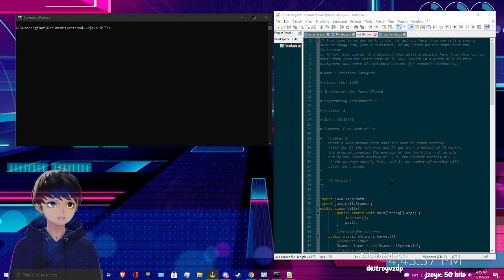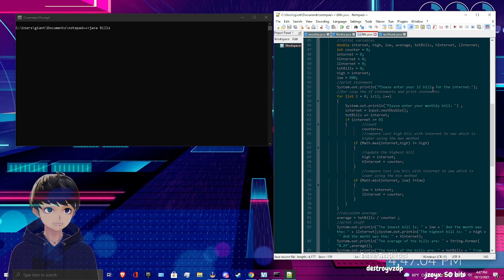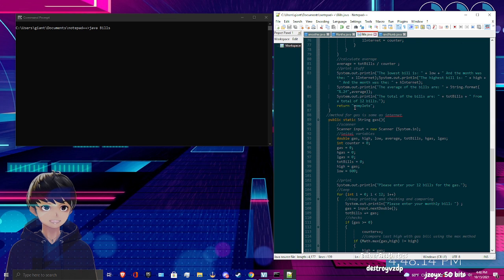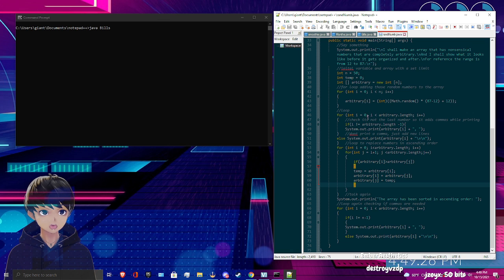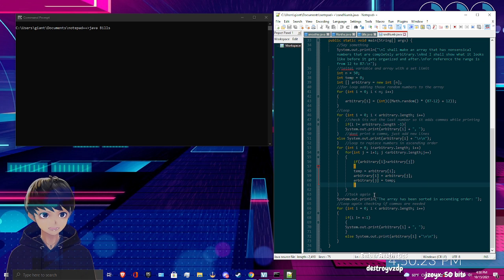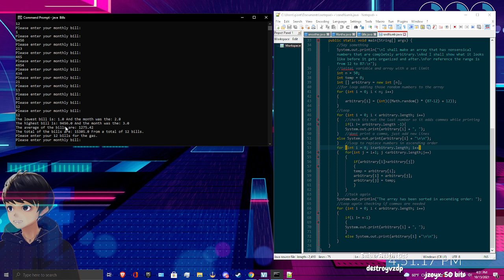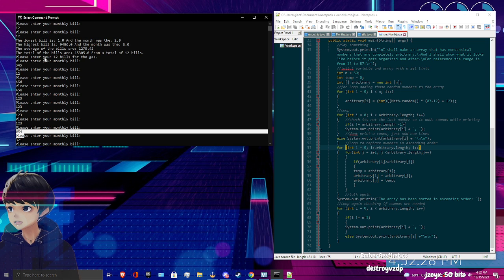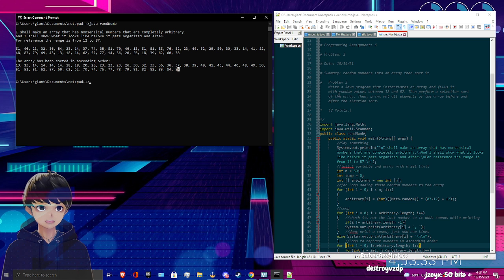Billing method and random int array with sort